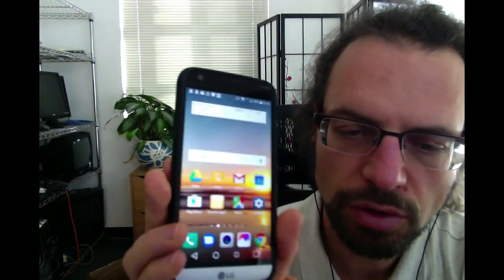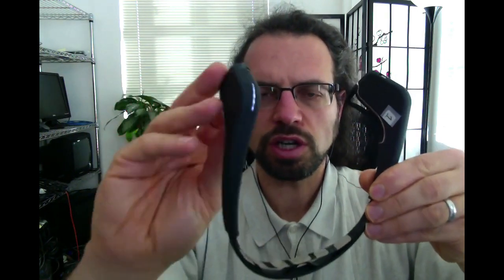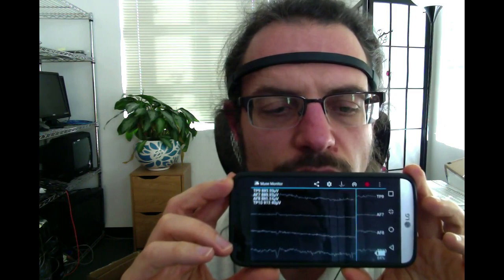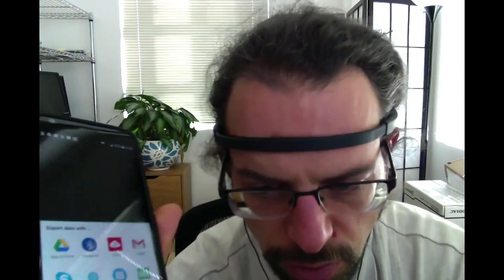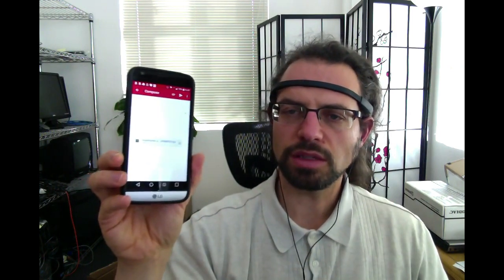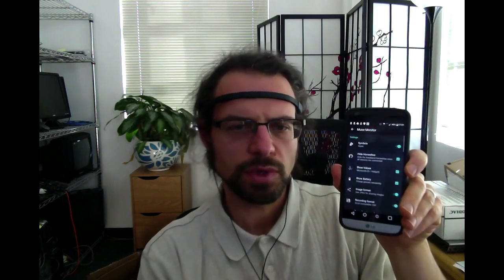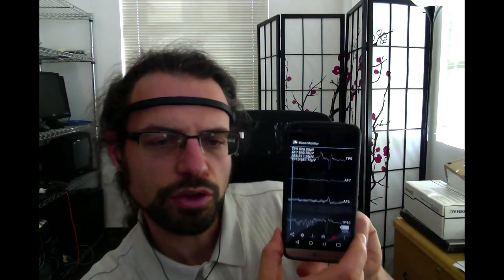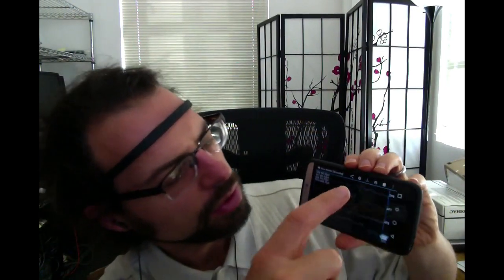Processing Muse data with EEGLAB part I: Acquiring data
This video uses the paying “Musemonitor” iOS or Android app to collect raw EEG data on Muse headsets version 1 and 2. A new app called “Muse Direct” made by Interaxon (the company that makes the Muse) collects comma-separated value (CSV) raw EEG data files similar to the MuseMonitor app but it requires a monthly subscription.

For the Muse 1 headset, there are also solutions to collect raw data on a desktop computer using the Muse SDK. See for example